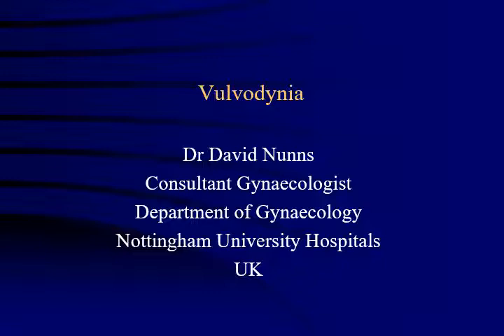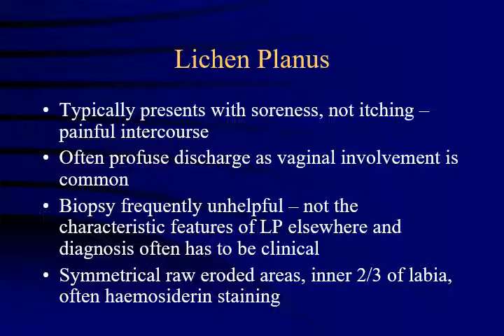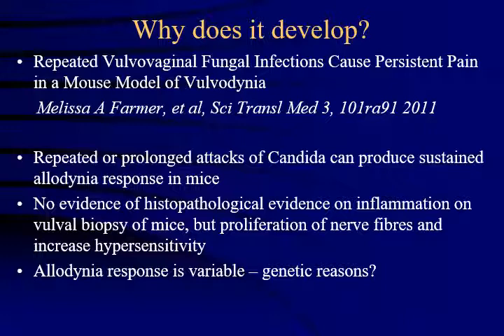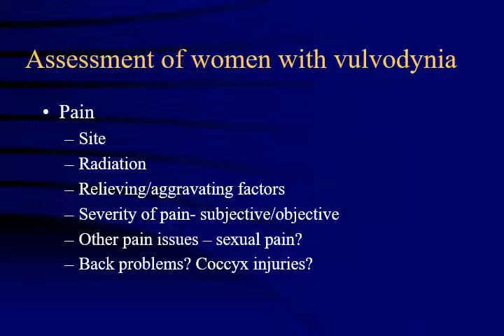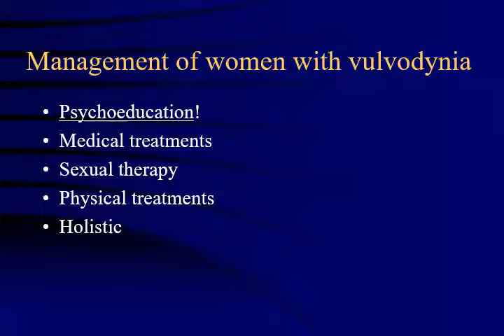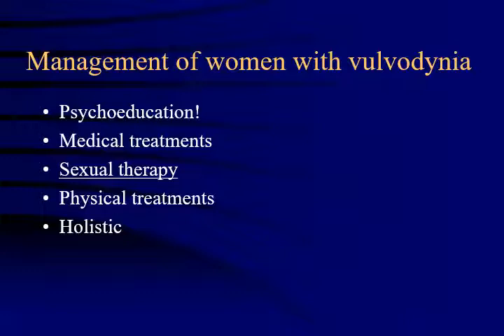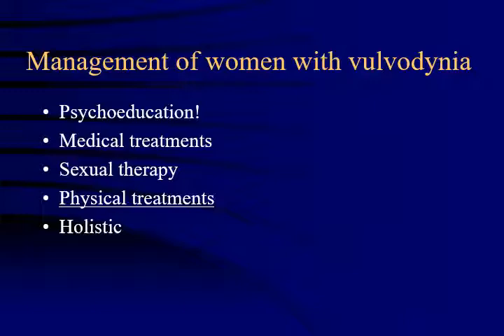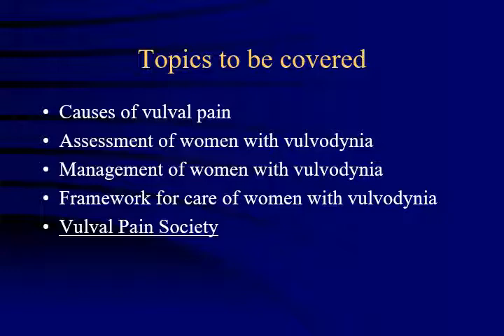Podcast 5 - Vulvodynia (chronic vulval pain): a podcast lecture by Dr David Nunns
Vulvodynia (sometimes called vulval pain) is a medical condition in which patients experience female genital burning and soreness in the absence of any obvious skin condition or infection. This is an educational online presentation about vulvodynia by Dr David Nunns, a consultant gynaecologist and trustee of the Vulval Pain Society. It's aimed mainly at health professionals, but some patients might find it of interest.
*Important! Please note that two of the slides in this presentation show graphic gynaecological photography.*

TRANSCRIPT - A full transcript of this webinar is available on our

SLIDE TIMINGS - Given below.

00:00  Introduction
00:28  Topics to be covered: causes of vulval pain, assessment and management of vulvodynia, framework of care and the Vulval Pain Society
01:04  Photo
02:48  Framework for assessing vulval problems
03:39  Vulval eczema
04:36  Management of vulval eczema
05:30  Lichen planus
06:21  Management of lichen planus
07:09  Vulval fissures
08:04  Photo
08:23  Vulvodynia – an overdiagnosis?
09:21  Vulvodynia
10:32  A spectrum of problems: differences in pain perception between patients
12:34  Why does it develop?
13:48  Why does it develop? (continued)
17:09  Assessment of women with vulvodynia
20:27  Topics to be covered: Management of women with vulvodynia
21:22  Management of women with vulvodynia: Psychoeducation
22:34  Psychoeducation!
26:44  Education is crucial!
27:27  Management of women with vulvodynia: Medical treatments
27:48  Treatments – Unprovoked vulvodynia
31:28  Treatments – Vestibulodynia
33:39  Management of women with vulvodynia: Sexual therapy
34:53  Management of women with vulvodynia: Physical treatments
37:07  Vulvodynia – some tips
39:21  Topics to be covered: Framework for care of women with vulvodynia
40:09  Management
41:43  Topics to be covered: Vulval Pain Society
42:09  The doctor-patient relationship